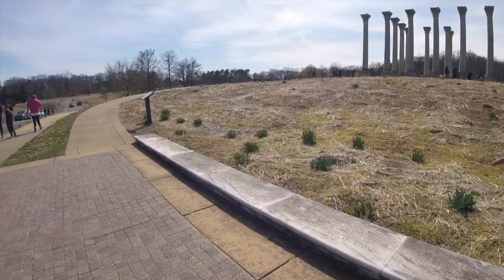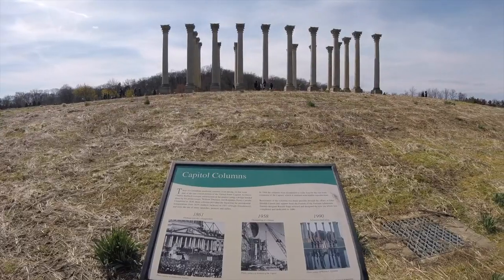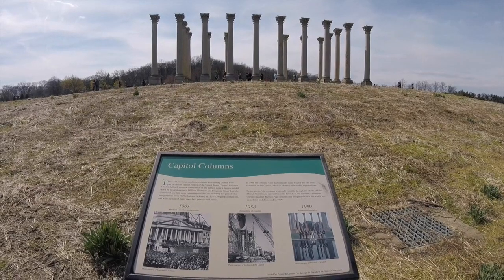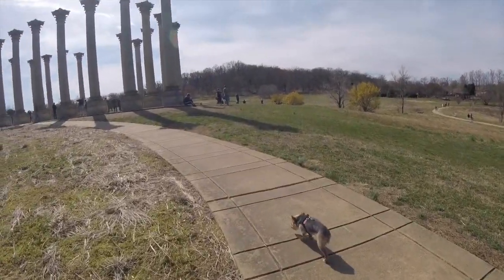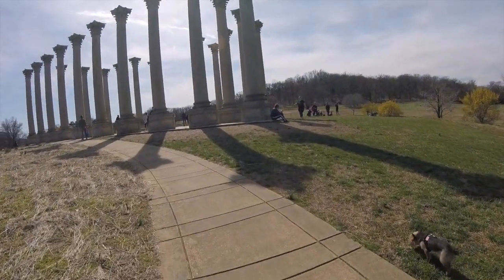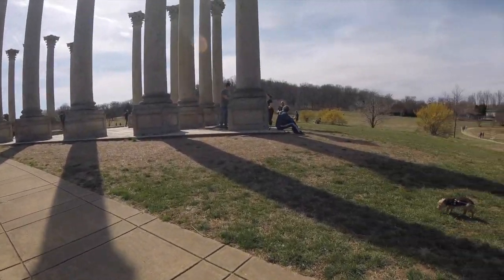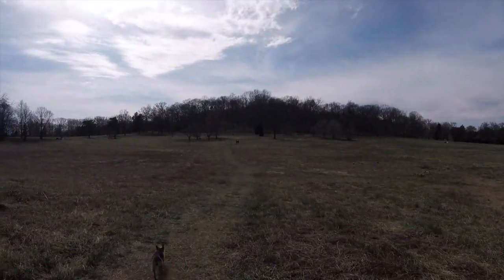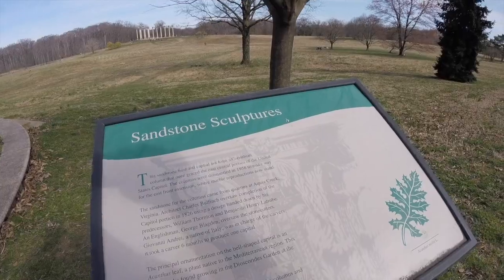Vlog 010 - Mo Better, Arboretum Walk and Garlic Mushrooms!!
Spike Lee ain’t got nothing on me, just like diabetes doesn’t, in this vlog everything is made Mo Better! Hit my E-K-G, Eat healthy, Know your numbers, and Get off the couch!! Walked at the National Arboretum and made something to eat, Garlic Mushrooms, a Café Delites recipe.

DatBoiDj - Neo Soul x Lofi Type Beat | Boom Bap Instrumental - "Moon"